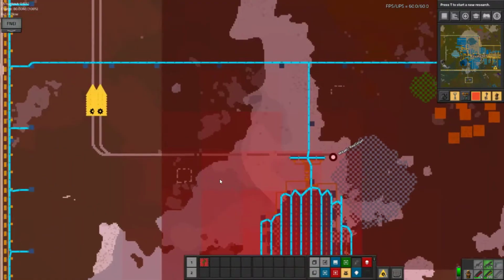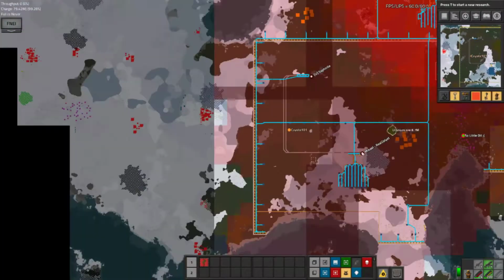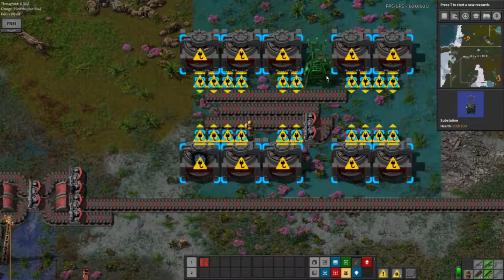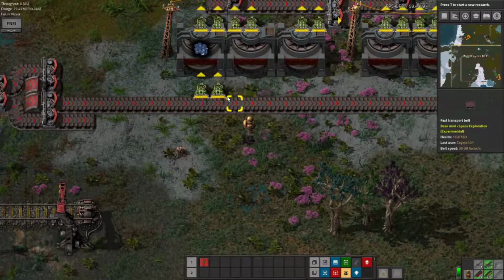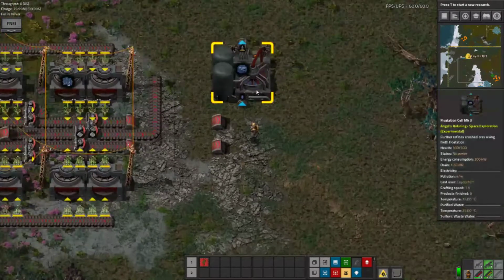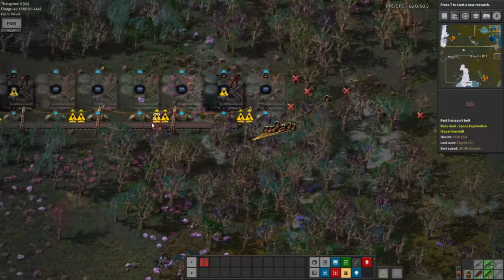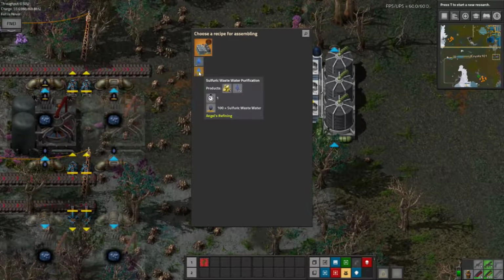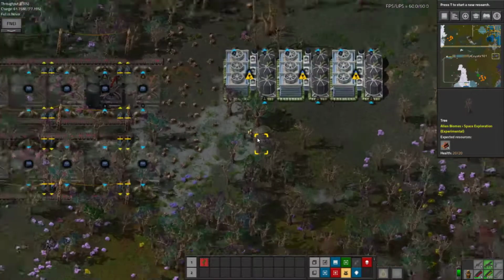The First Step to Recovery Is Admitting... - Factorio - To Infinity and Beyond - Ep 11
If you enjoy our content please like and subscribe for more also there is this one guy that said you wouldn't so I'm just saying you should probably prove him wrong.

Join me on twitch for the chance to enter all prizes and giveaways conducted on the stream!

Mods:
Afraid of the Dark
Alien Biomes
Angel's Refining
Auto Deconstruct
Bullet Trails
Closest First
Combat by Samuel
Disco Science
Epic Artillery Sounds
Even Distribution
FNEI
Grappling Gun
Induction Charging
LTN - Logistic Train Network
Optera's Library
Rampant Arsenal
Reinforced Walls
Reverse Factory
Robot Attrition
Slightly Better Sounds
Space Exploration (EXP)
Text Plates
The Ruins Mod
Walls Block Spitters
Big Monsters
Rampant Arsenal
AAI Transmission signal